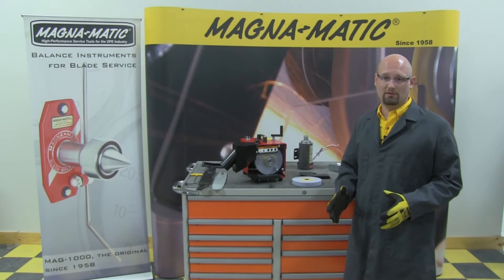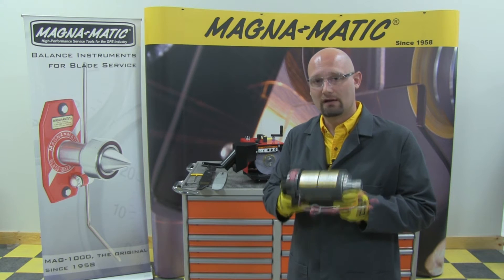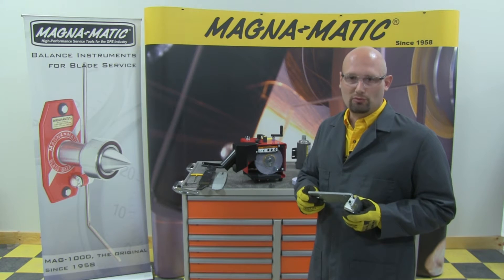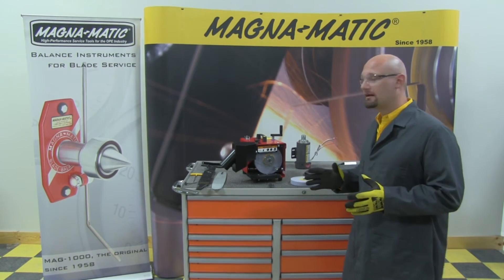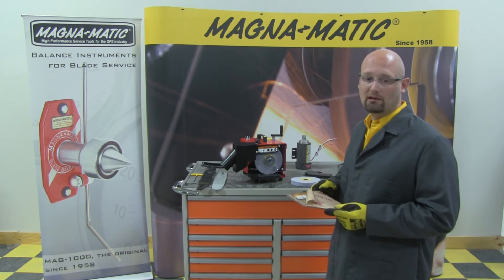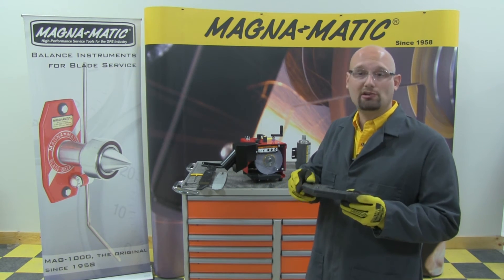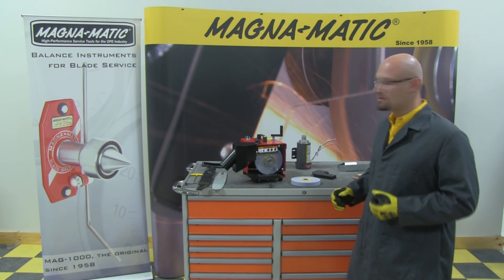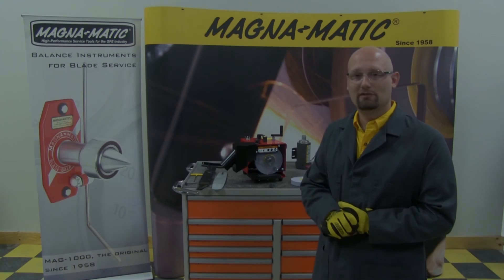Construction Features of the MAG-9000 Lawn Mower Blade Sharpener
This video reviews the construction and design features and benefits of the MAG-9000 Lawnmower Blade Sharpener, to provide a better understanding of the product.

Magna-Matic is an American manufacturer of professional balancing and sharpening equipment for rotary lawn mower blades and hedge trimmer blades.  Made in Wisconsin (USA) since 1958 Magna-Matic is a 3rd generation family company and standard of the lawn care industry. In 1958 Magna-Matic invented and manufactured the original blade balancer.  for more information about all of Magna-Matic's American made sharpening and balancing equipment for professionals.